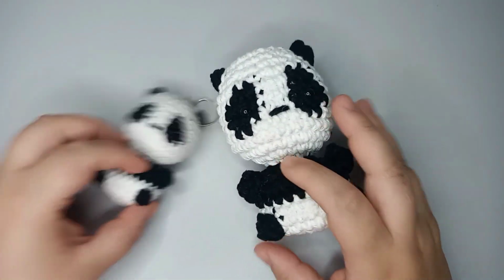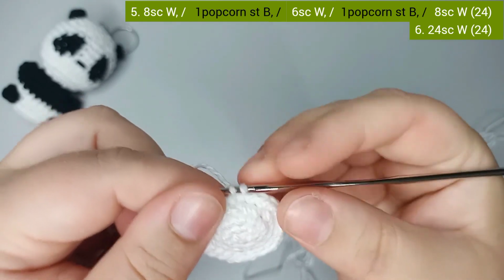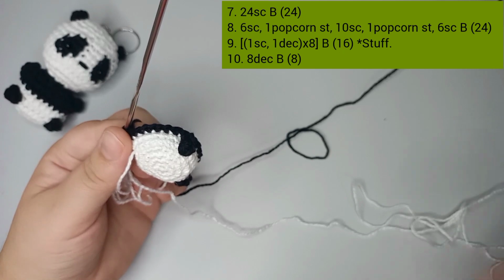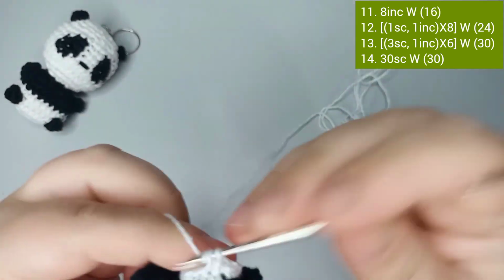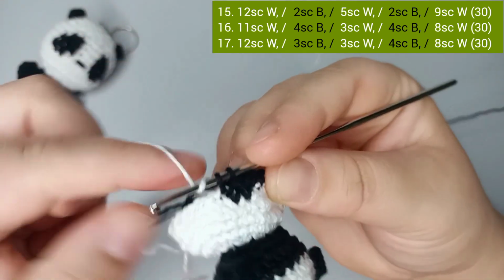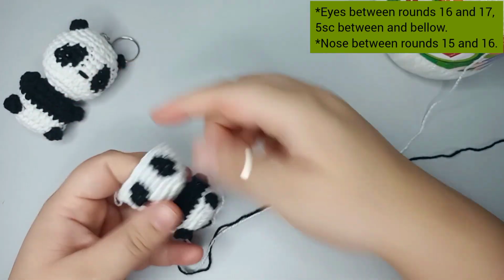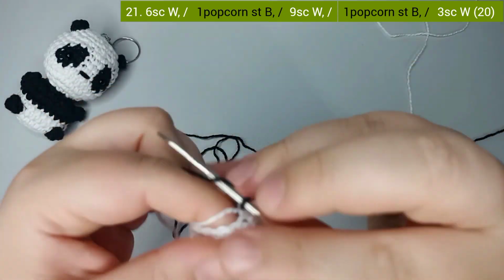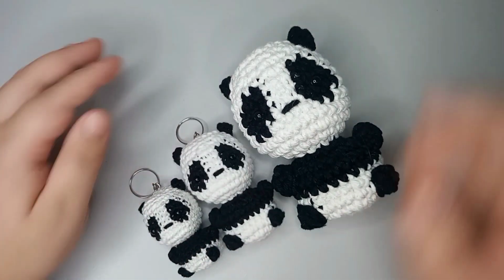Crochet Panda Bear Amigurumi Keychain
Pattern: Artesã Natielle
*You can freely sell the amigurumi you make with this pattern, but not the pattern itself, cause is free, if you want to share this pattern, you can do it by sharing the link to this video, don't post this video or the written pattern in other platforms,
*Please tag me when you post pictures of it, I love seeing it, and it helps my channel grow! @artesanatielle (on Faceboo, Instagram and TikTok)